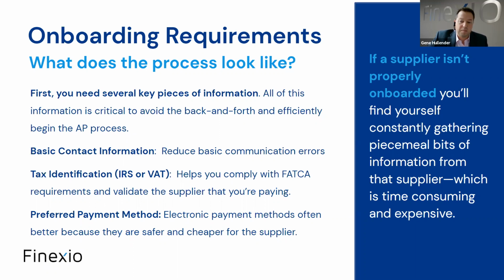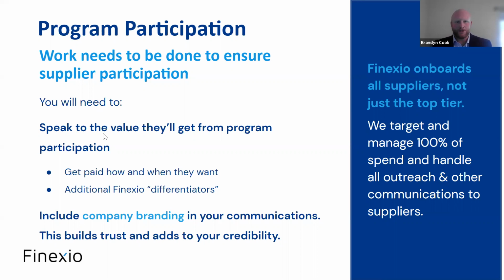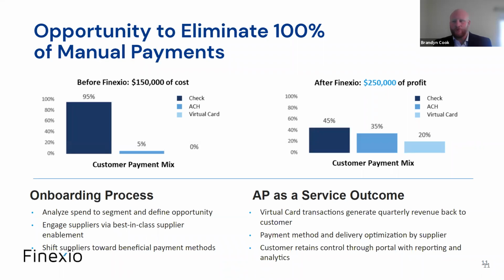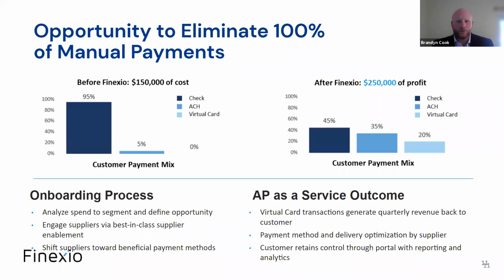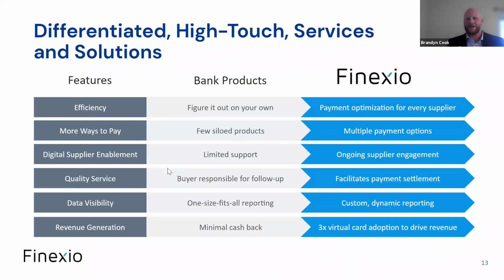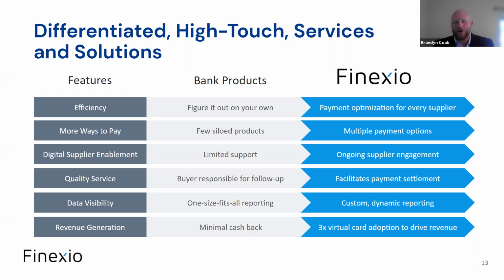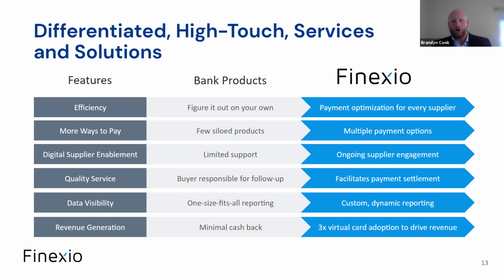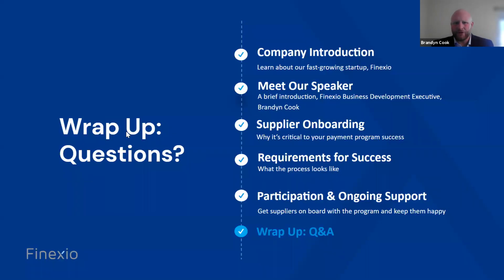Finexio Lunch & Learn Series: Streamlined Supplier Enablement